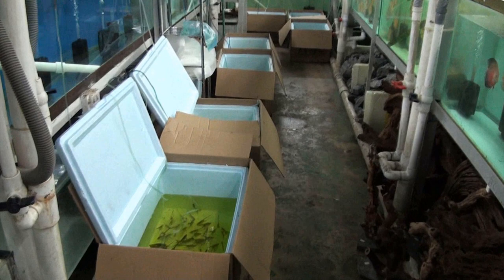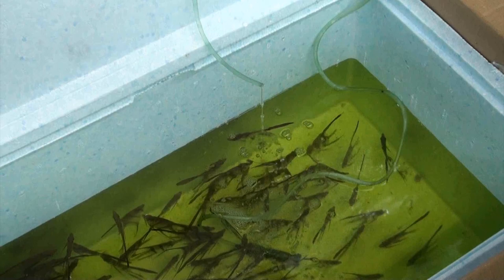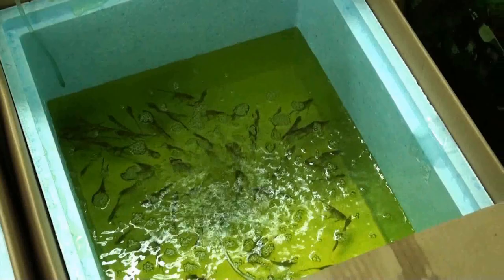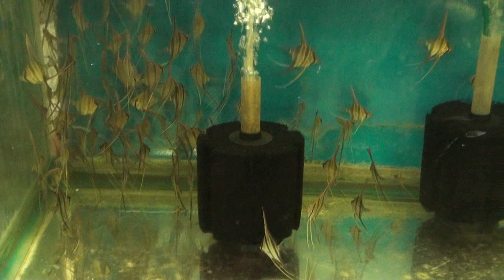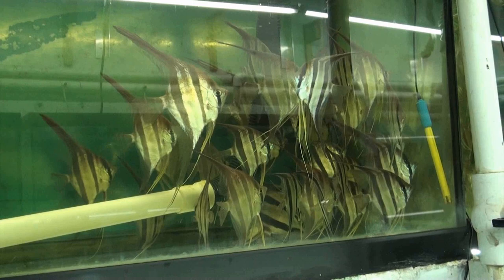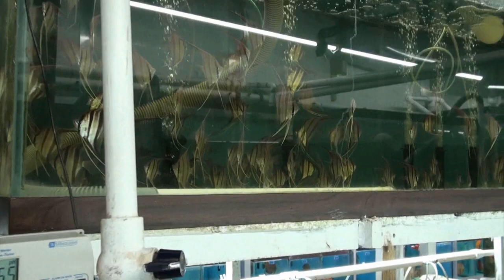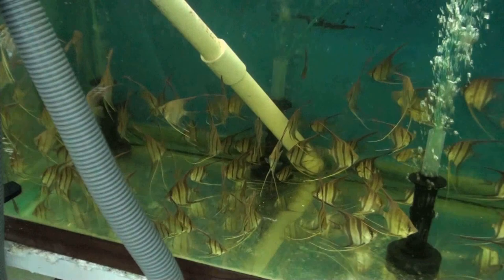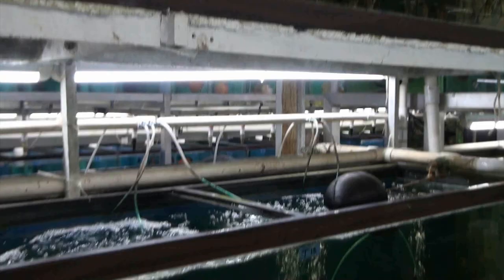Altum Angel Shipment And Acclimation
We wanted to show you what it takes to receive our wild Altum angels here at the hatchery. Our acclimation and quarantine process is just one part of our commitment to getting you these healthy Altum Angels from the wild.

Jack Wattley Discus
6944 NE 4th Avenue